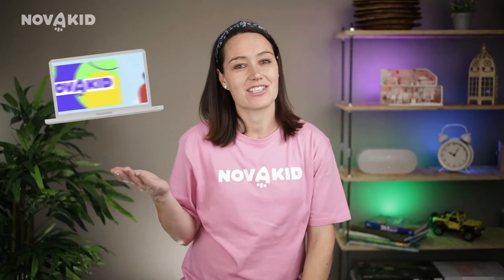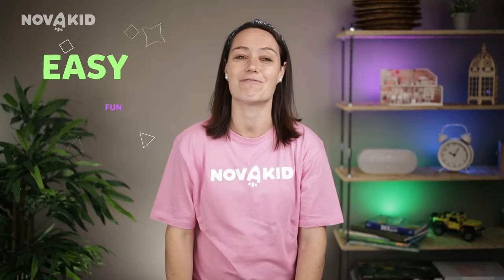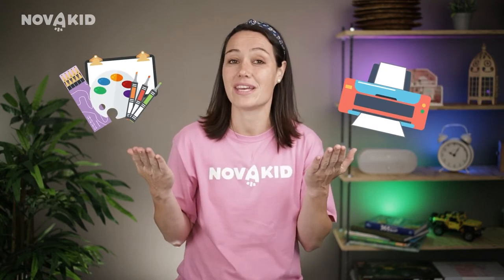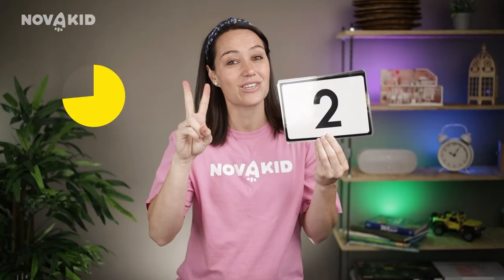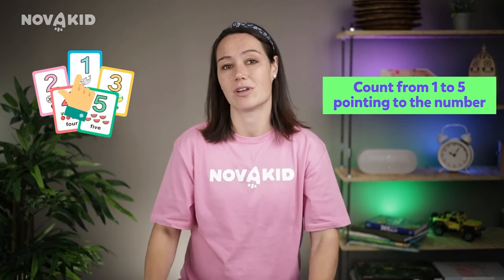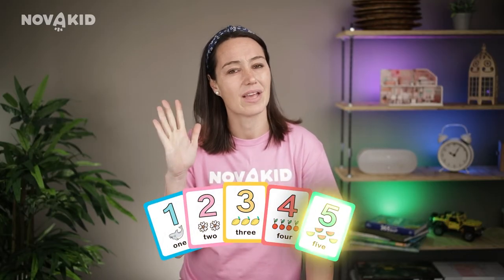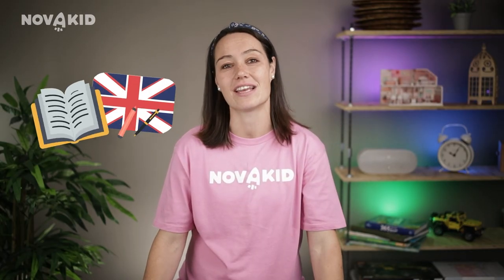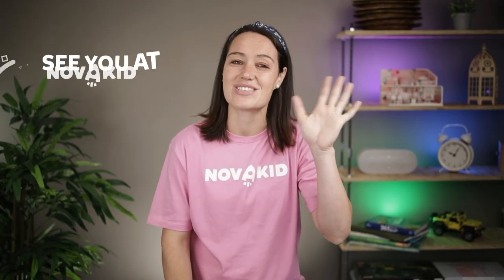How to teach numbers for toddlers - The Numbers Game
How to teach numbers for toddlers? You might think that because I'm a teacher, I use some top-secret techniques and methods. Well, there are no secrets. You don't need special education to help your children learn. What you really need is enthusiasm, creativity, and patience, because sometimes our little ones can become crazy. So let me reveal the secret, how making the process of studying easy and fun! Enjoy viewing!

Novakid offers an effective learning format that encourages the child to communicate in English. The lesson takes place in an interactive virtual classroom, according to a training program created specifically for distance learning according to European standards.

Play-based learning is utilised to the maximum, captivating the child and allowing them to effortlessly begin to understand English and speak with the teacher in the same way as it happens when mastering their native language.